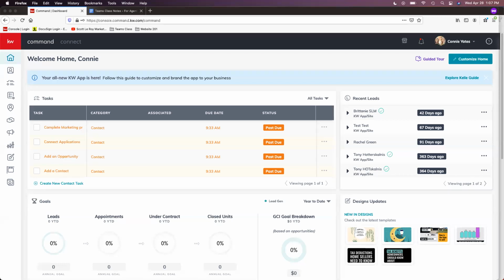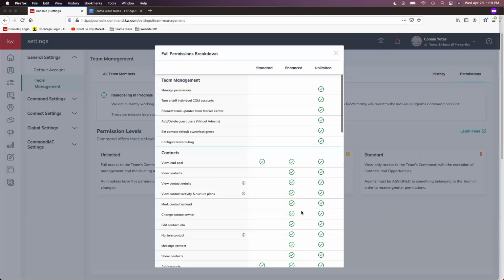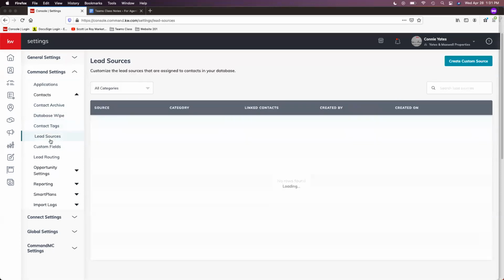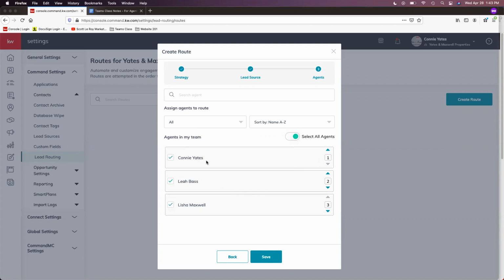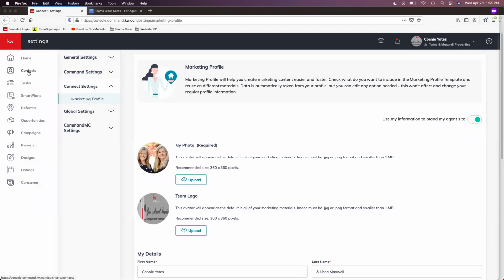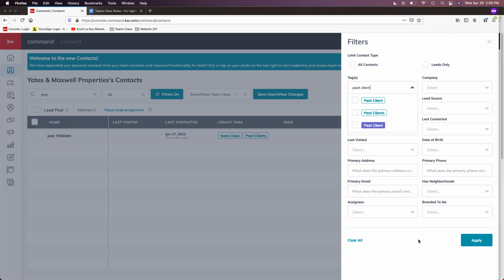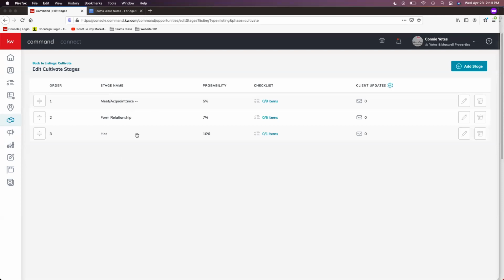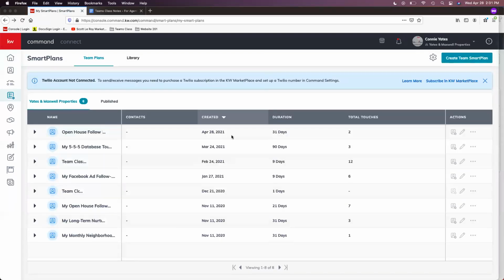Command Team Functions Overview - 4/28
Learn the functionalities of a Team Account with Brittanie Duval of Scott Le Roy Marketing! This class will dive into all of the team settings, and the differences between Rainmaker and Agent Team accounts.

Due to recent updates, some functionalities are still being updated. We have created a list below with notes of what this class covers!